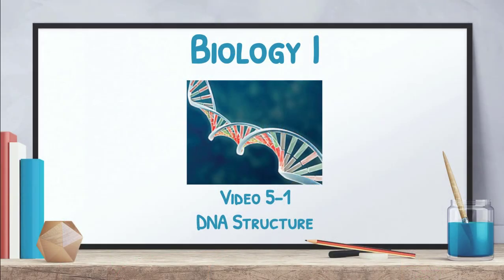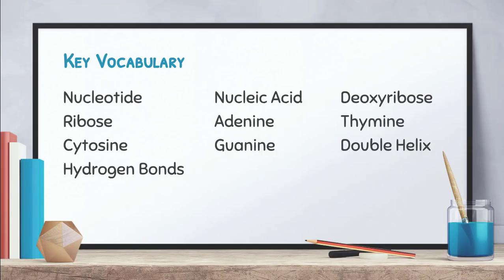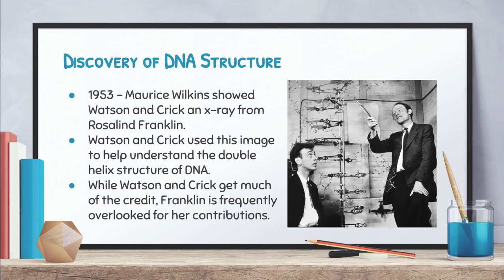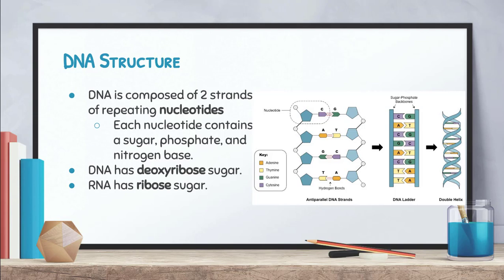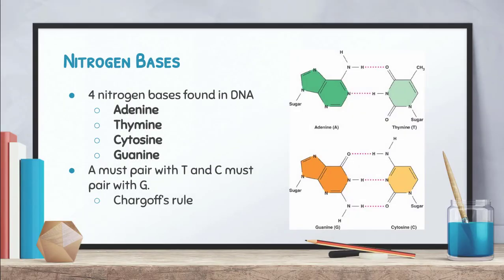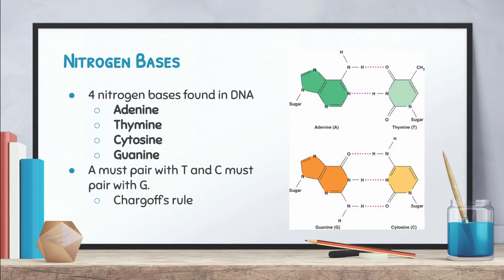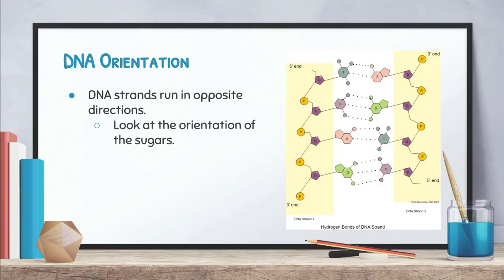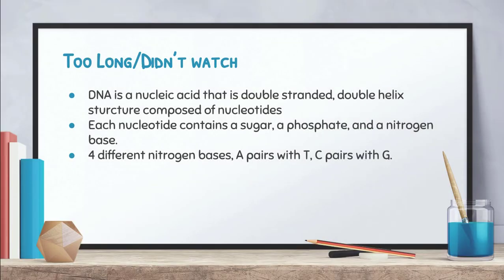Biology: Video 5-1: DNA Structure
Mr. Lamb briefly discusses the basic structure of DNA, nucleotides, and the shape of a molecule of DNA.